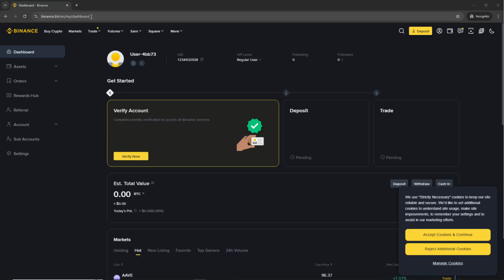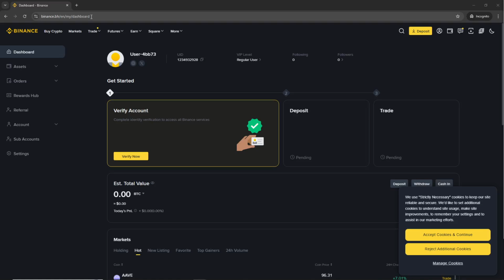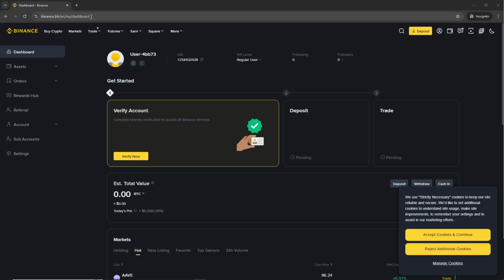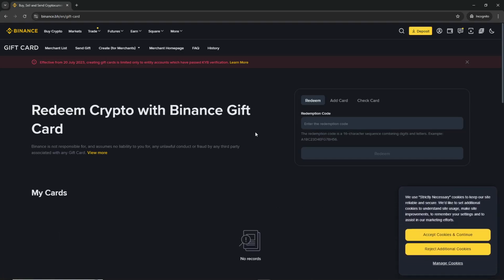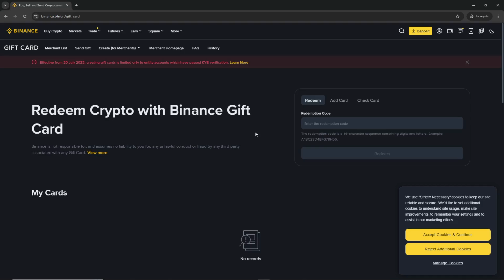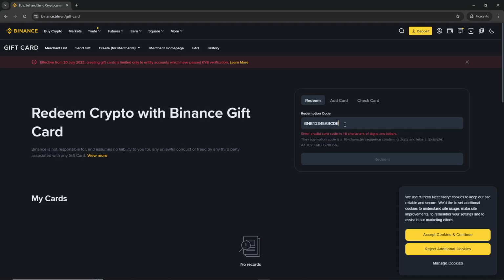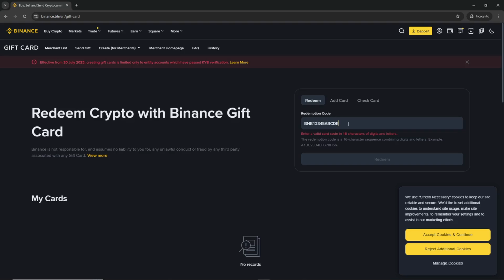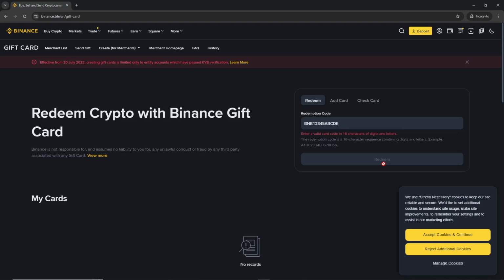How To Redeem An Amazon Gift Card On Binance (Tutorial 2026)